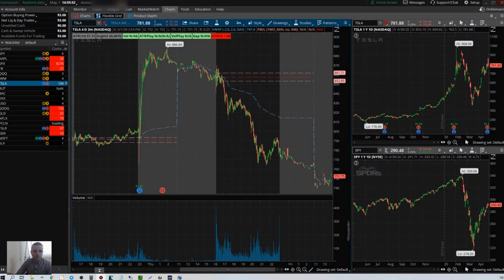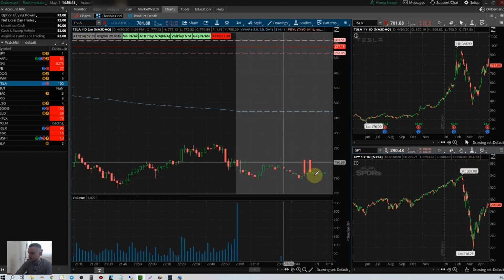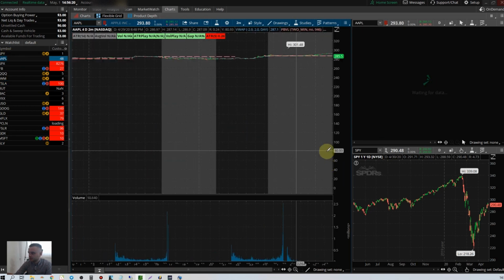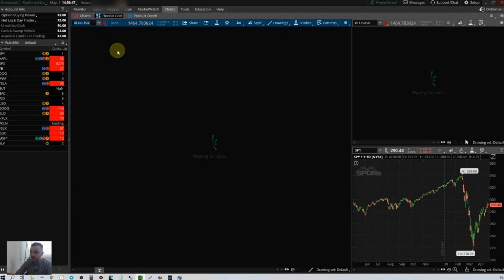How to fix delay in ThinkOrSwim TOS if you are't fron North America.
Find out how our clients earn to 50% profit a month at our Advanced Bikotrading Club.

In this video, you will learn where you can download a ThinkOrSwim account with real-time quotes, without any delay and any additional limitations.

🔥ThinkOrSwim is an advanced platform that improves your trading by 3 times

✅ Top lessons about trading. It will be useful for everyone who wants to learn how to make money trading ➡️